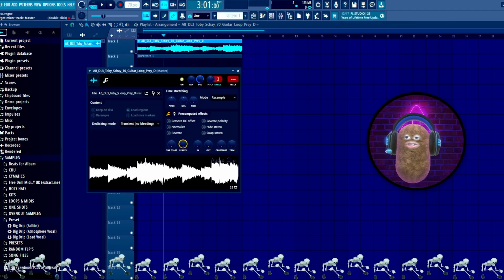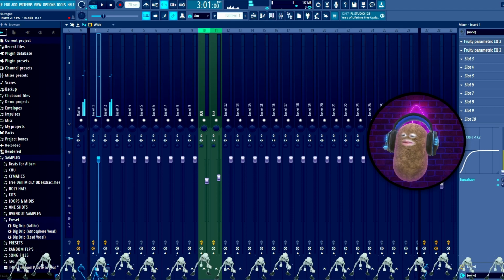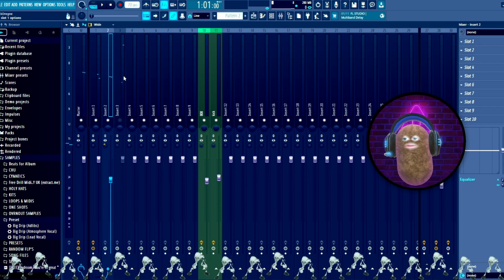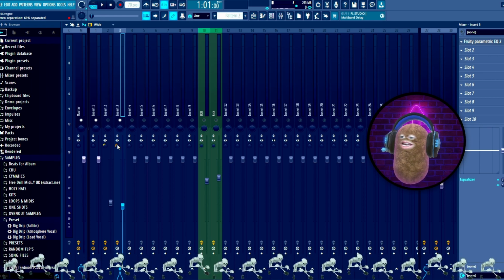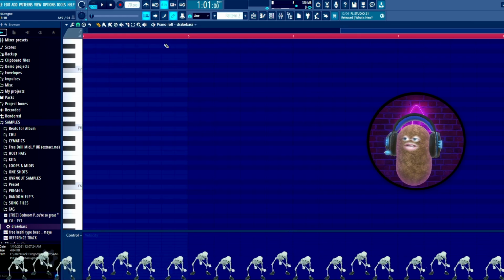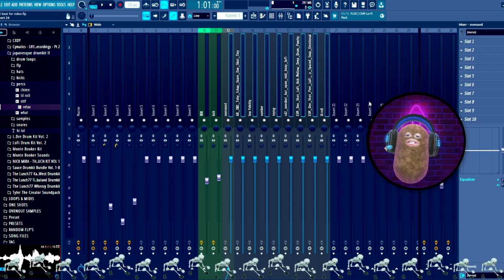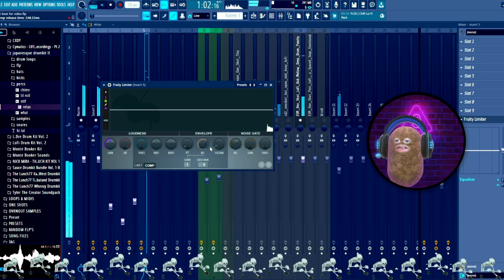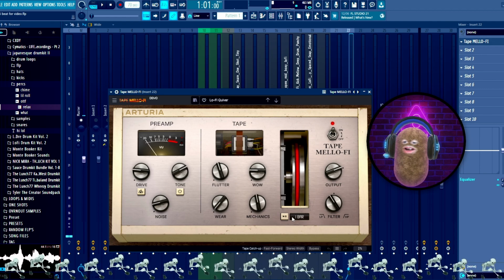MAKING AN ENTIRE BEAT FROM START TO FINISH IN FL STUDIO! (Full Beatmaking Process)